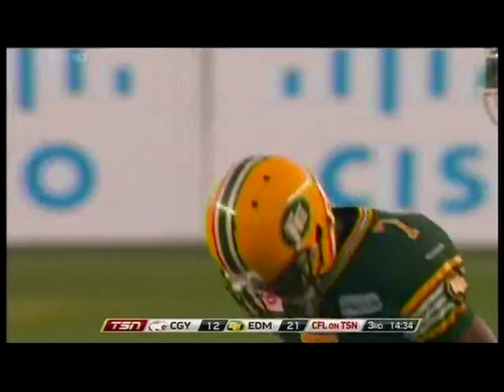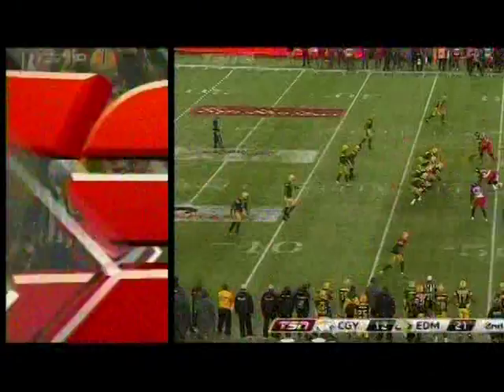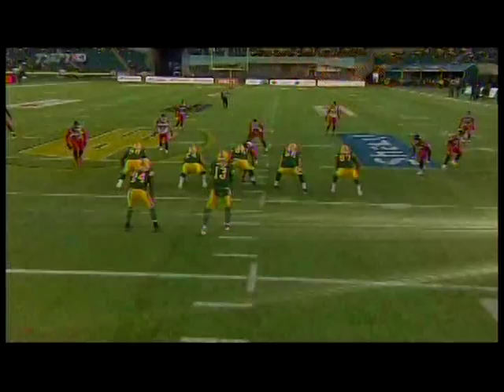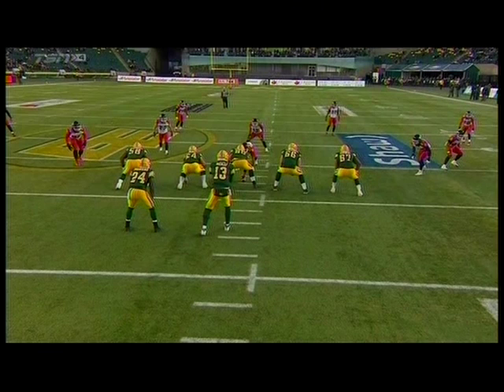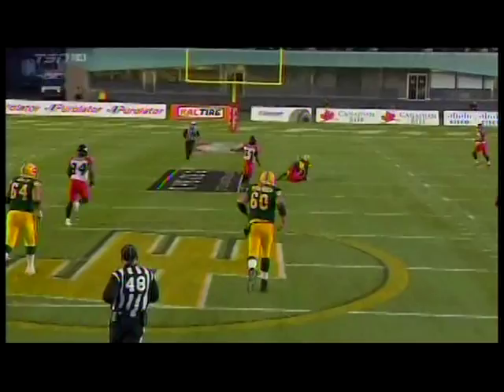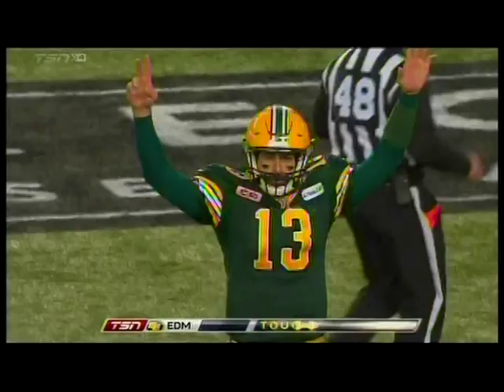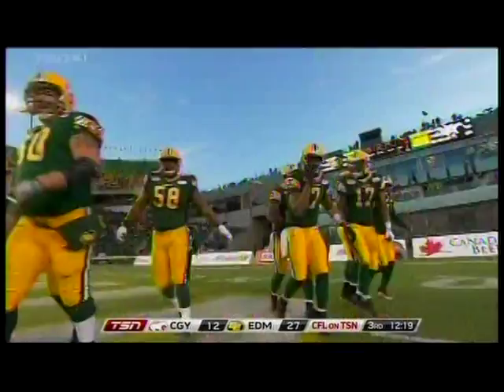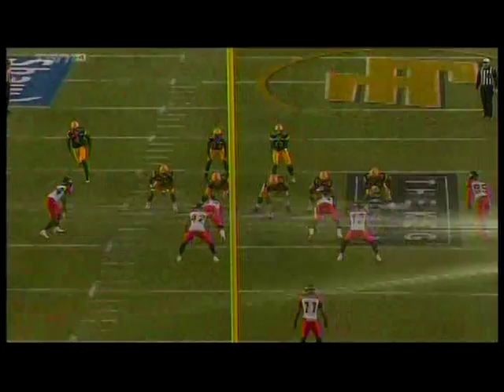Kenny Stafford WR #7 Edmonton Eskimos 22November2015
Calgary Stampeders vs Edmonton Eskimos - Western Final Playoff